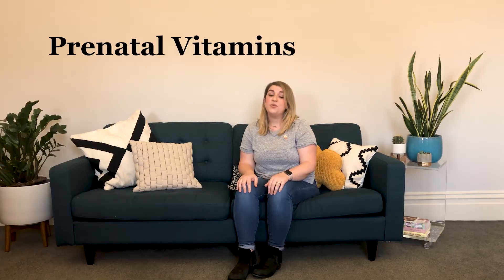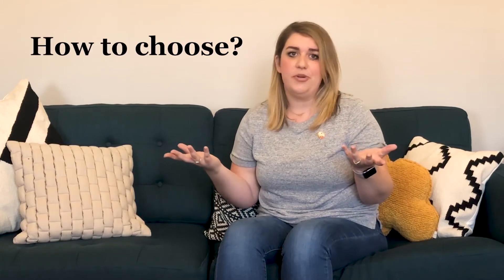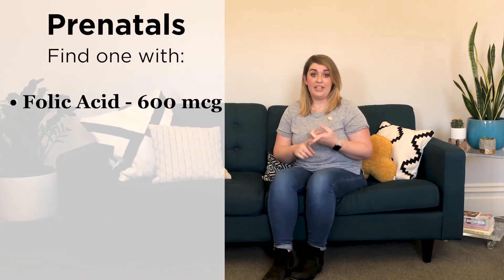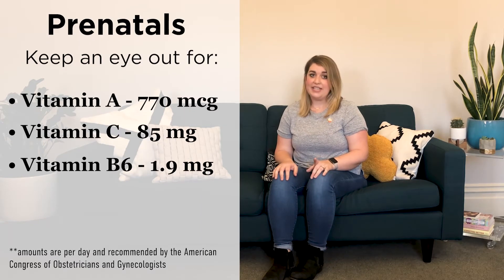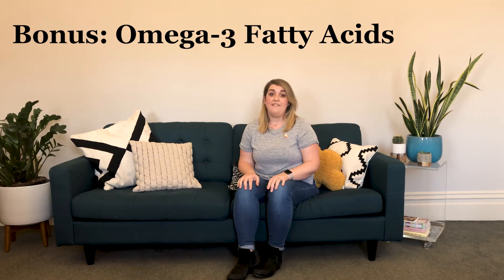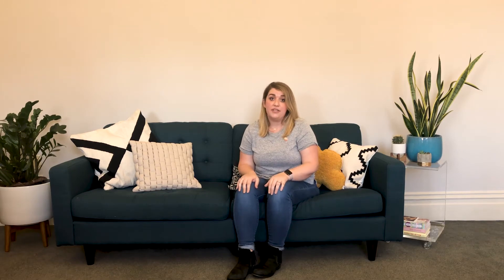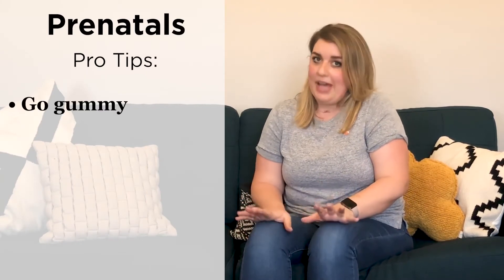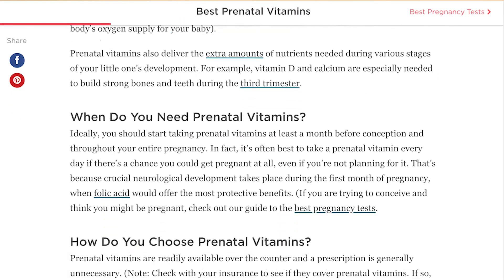Prenatal Vitamins - Babylist Pregnancy Guide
You already know that good nutrition is a must during pregnancy, but do you need a prenatal vitamin? Which one? How do you choose? When should you start? Kate tells you more!

Loving this info? Babylist week-by-week pregnancy emails are like tips from you BFF, you big sis, and your OB all rolled into one!